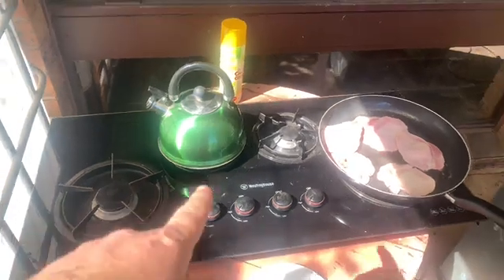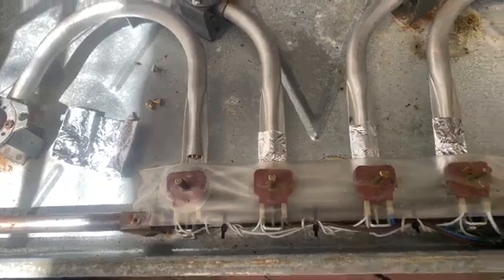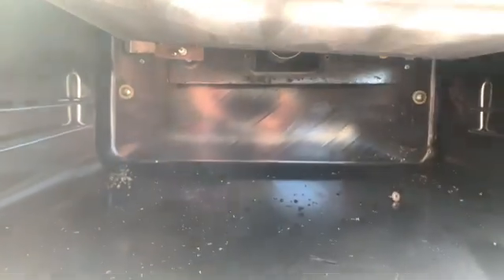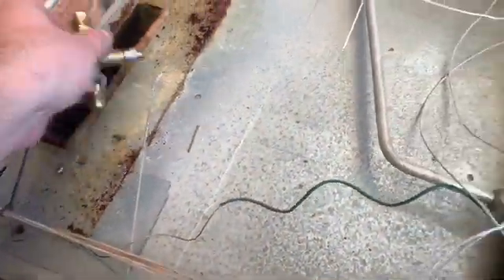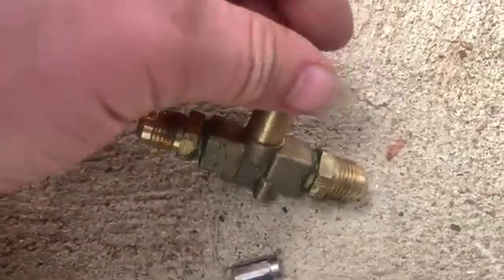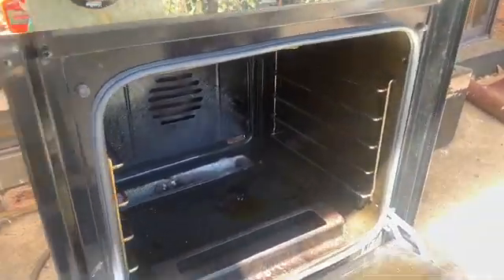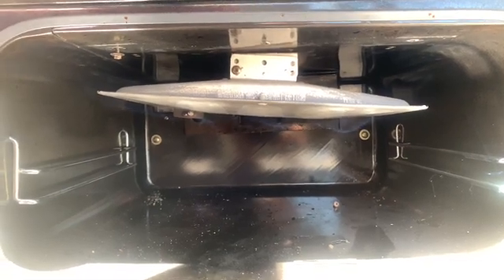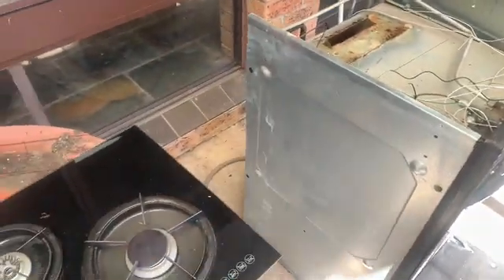Biogas oven and stove top